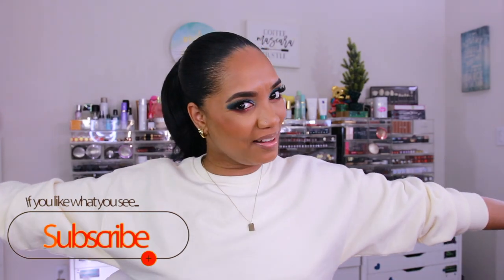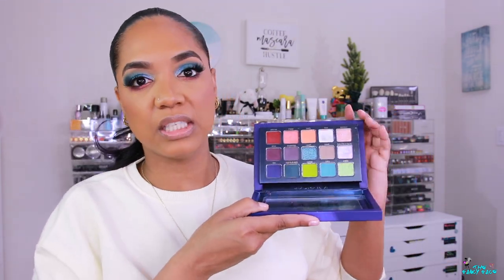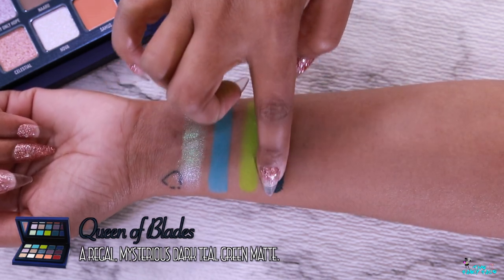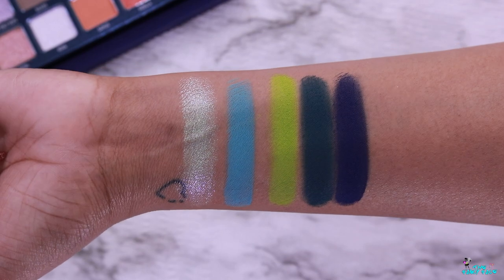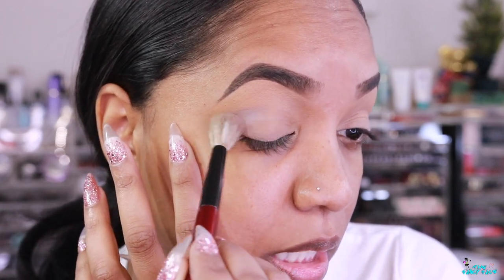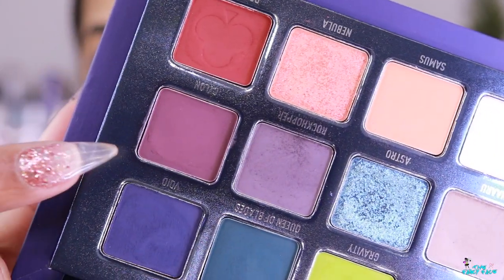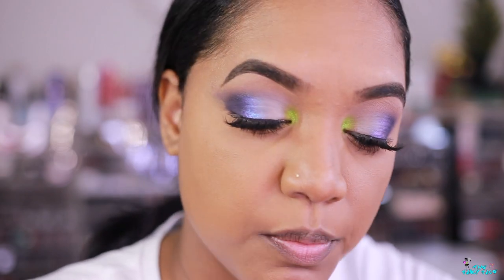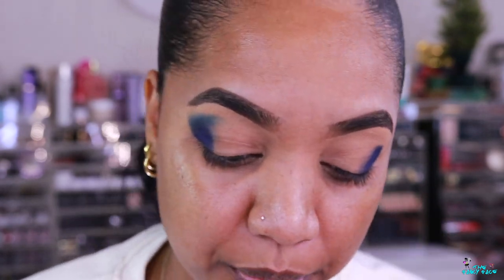Kaleidos X @AngelicaNyqvist ♣ CLUB NEBULA PALETTE ♣ SWATCHES + 2 LOOKS!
Time to have some fun with the Kaleidos X  @Angelica Nyqvist  ♣ CLUB NEBULA PALETTE ♣!! Congrats to Angie on this awesome collaboration! I love the color story, the brand and the creator!

Follow Kaleidos makeup for updates on the restock!

Timestamps:

Swatches 6:49
Overview 14:21
Look 1 - Soft Color 17:24
Look 2 - Bold Blues 25:54

⚪ GENERAL INFO ⚪

Most of the beauty products used in this video are purchased by me, myself and I. The Kaleidos X Angelica Nyqvist Club Nebula Palette was sent by the brand for consideration (marked as sent as PR). I am not being compensated to feature any makeup products or brand in this video. My thoughts as always are unbiased and based on my own overall experience.